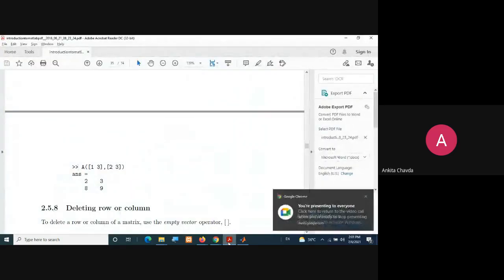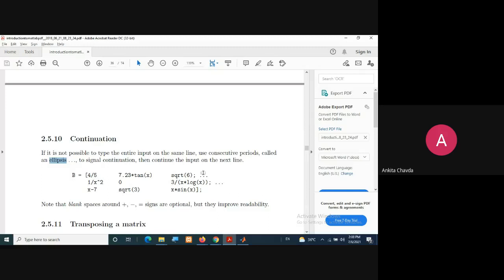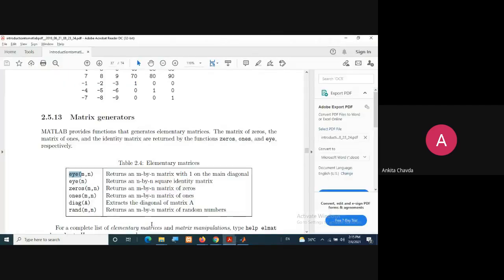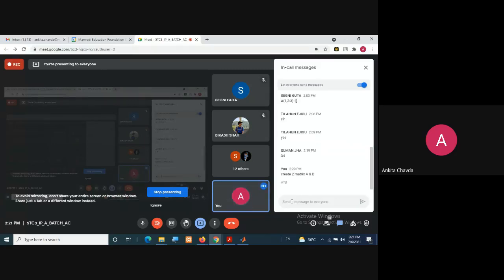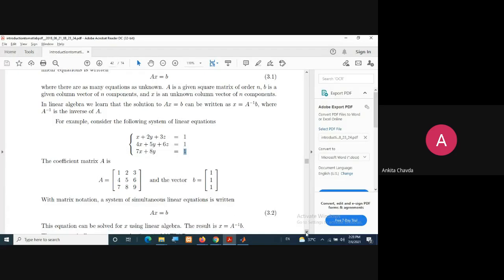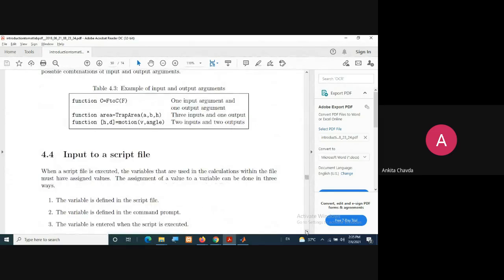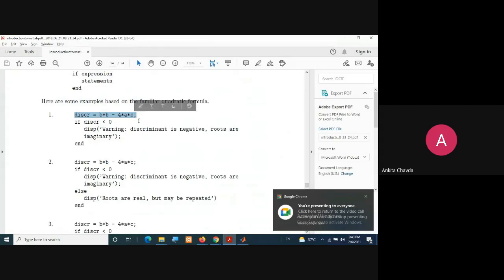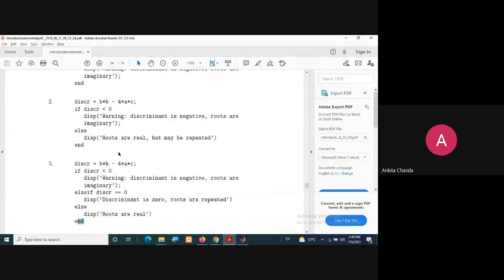5TC3 A Practical-1 AC 06 07 2021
Matrix Arithmetic Operations, Control Flow Statement